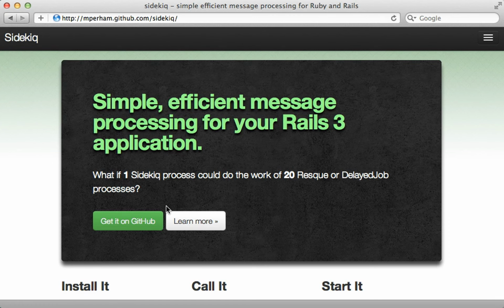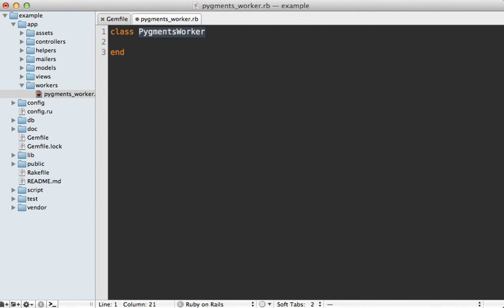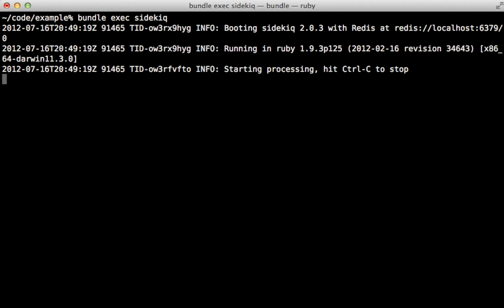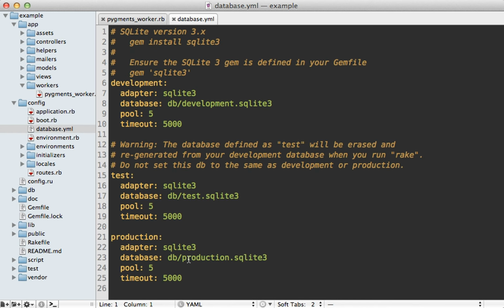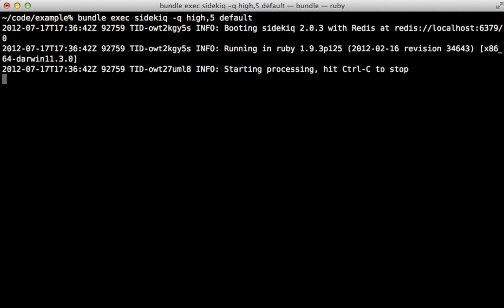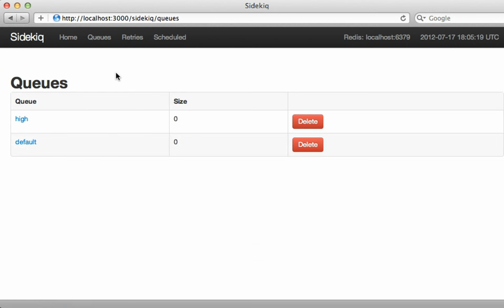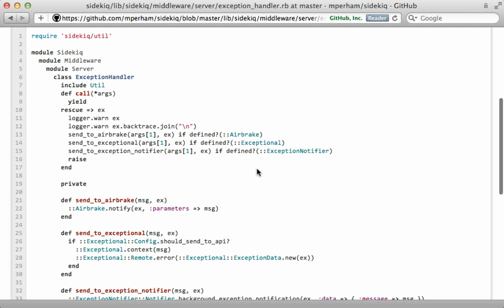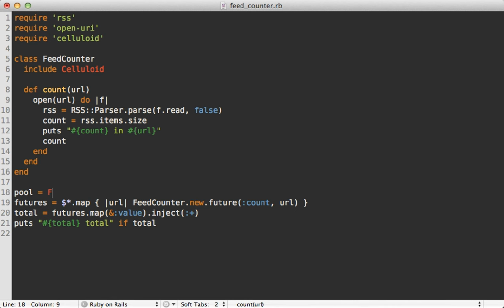#366 Sidekiq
Sidekiq allows you to move jobs into the background for asynchronous processing. It uses threads instead of forks so it is much more efficient with memory compared to Resque.